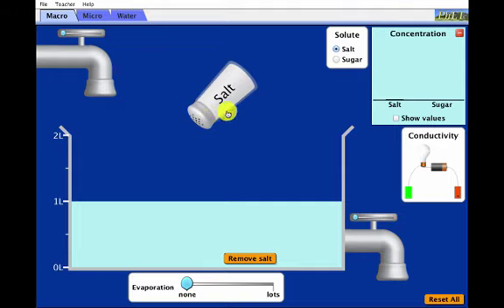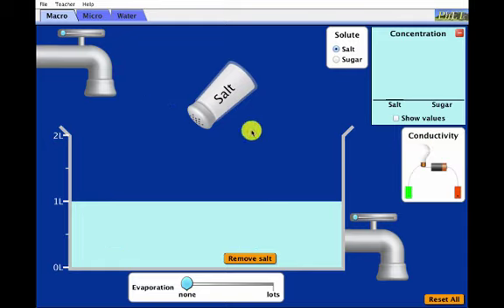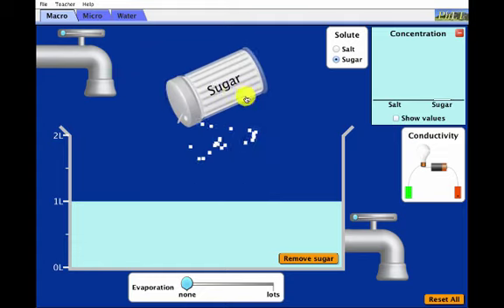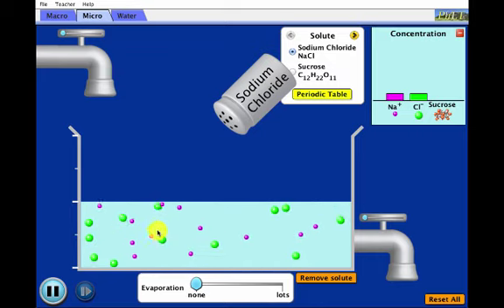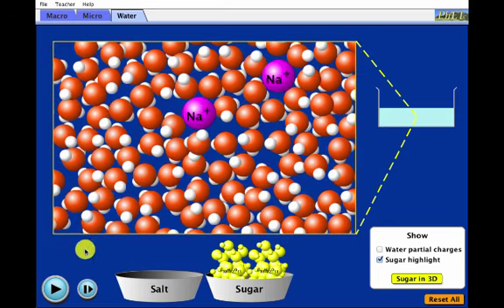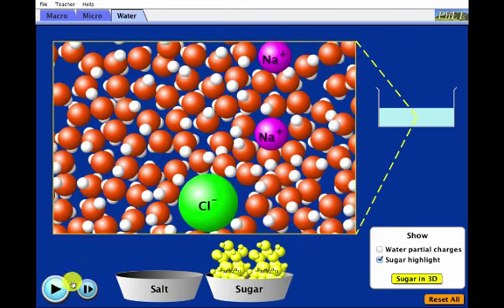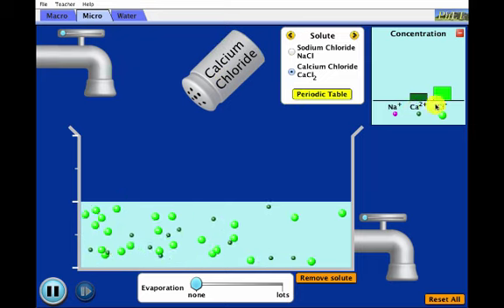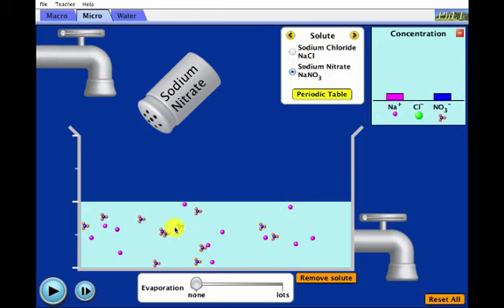Solutions & Solubility Part 1